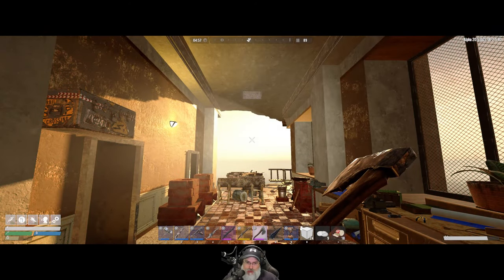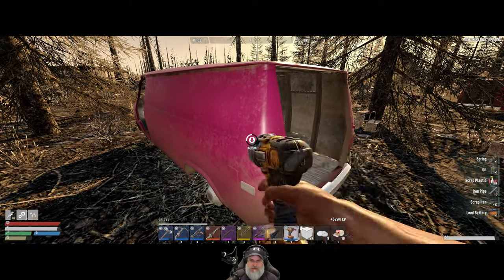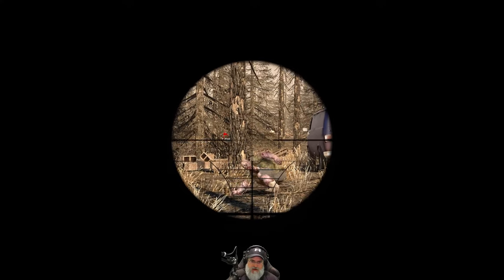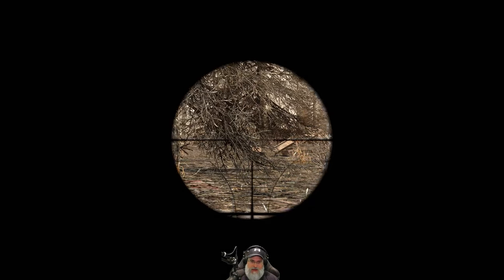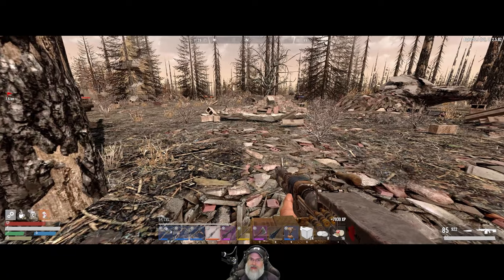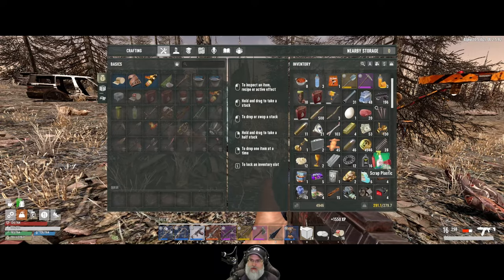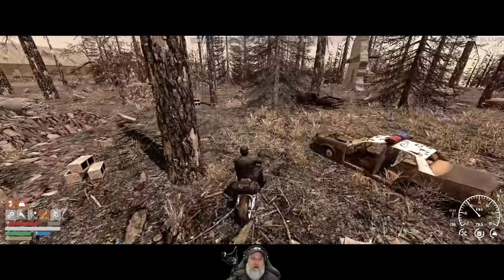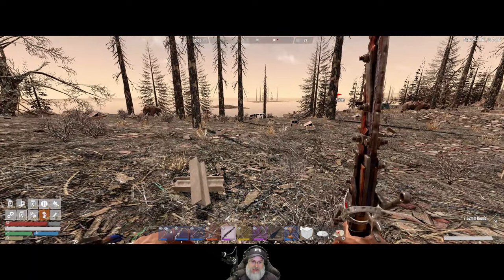7 Days to Die Undead Legacy Season 2 | E93 Wasteland Titanium Excursion